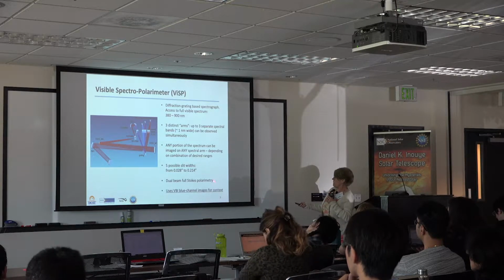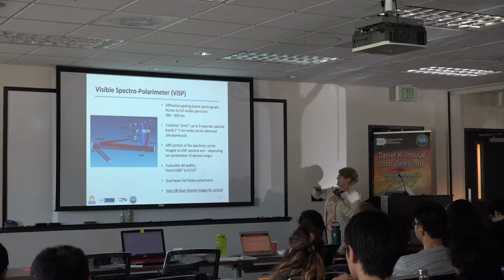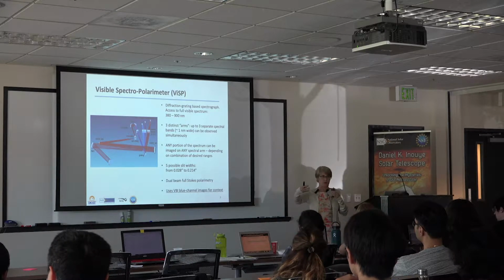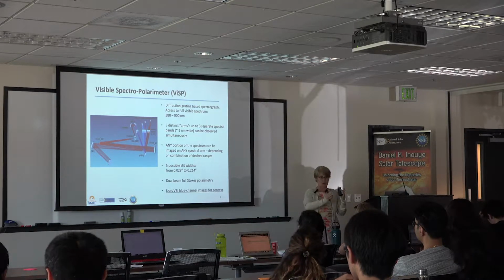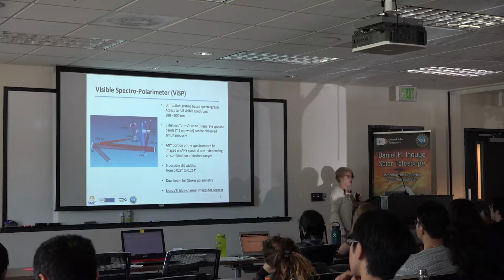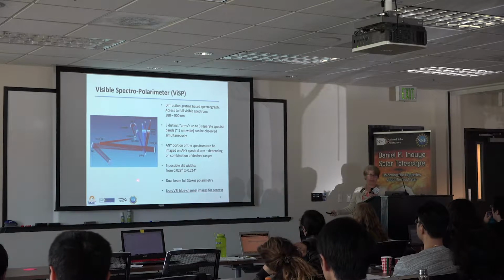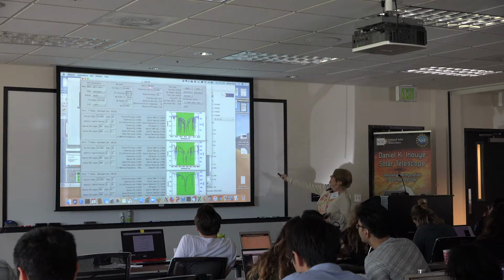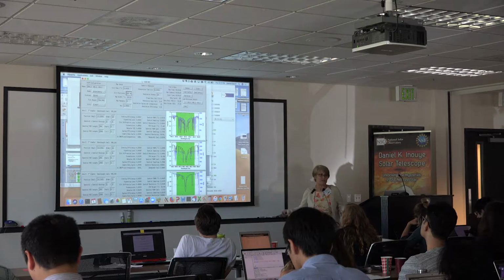7. Instrument Performance Calculator for DKIST:ViSP - Gianna Cauzzi